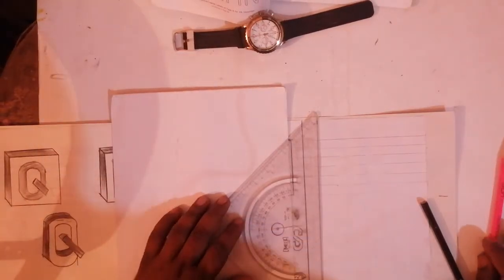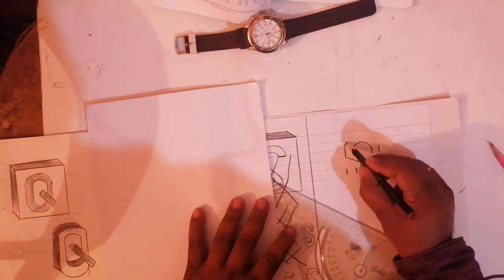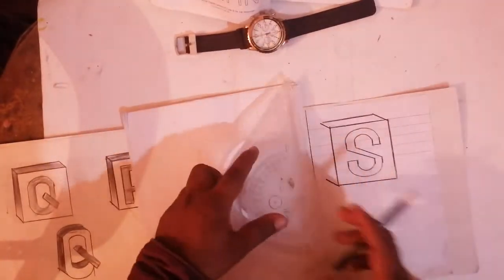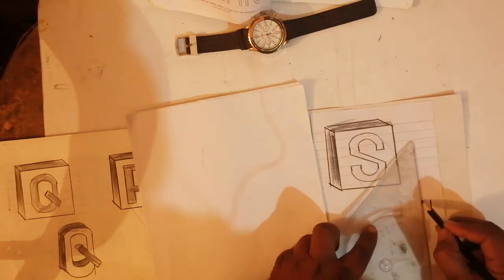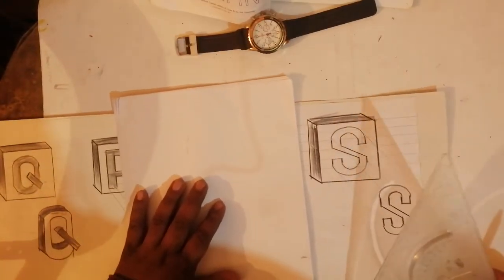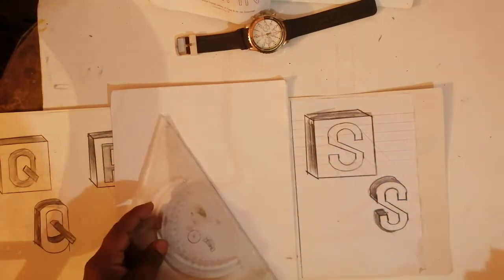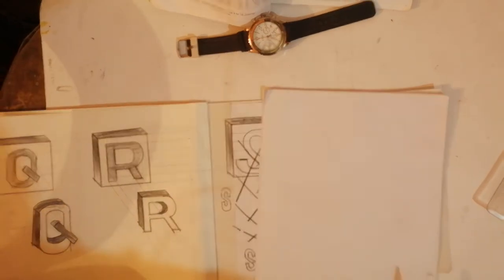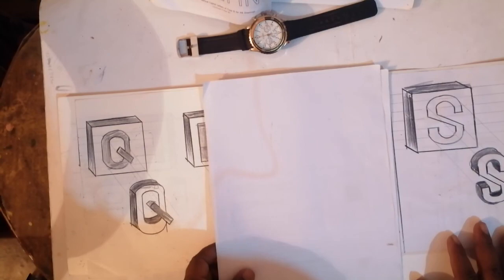3D Alphabet "S" writing basic letter#Easy simple 2d support me thanks friends #2020# 👍💯👍💯👍💯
Hi guyyssss. This is Magesh Ram from bangalore. This video is about myself and I'm going to teach Engineering drawing, ITI FITTER, and how to draw 2d or 3d alfhabet writing basic letter "S" OK . 1st standard to 10th any drawings in a very simple and easy way step by step. Please let me know if u need any help in drawings drawing through WhatsApp or Gmail. And not only drawing I'll upload even more videos like inspirational videos and etc. 😁